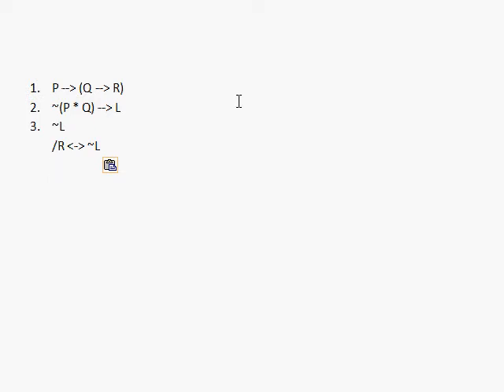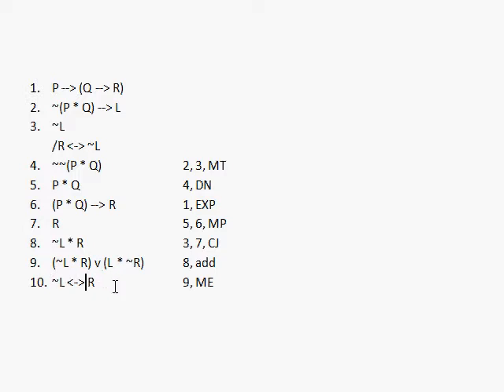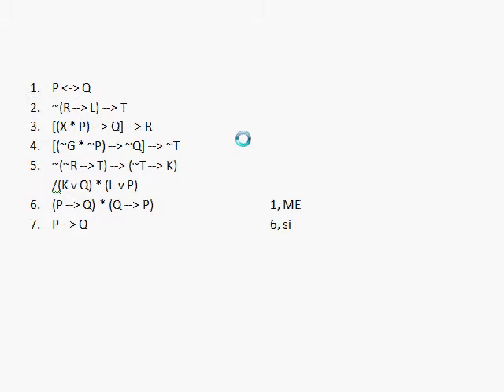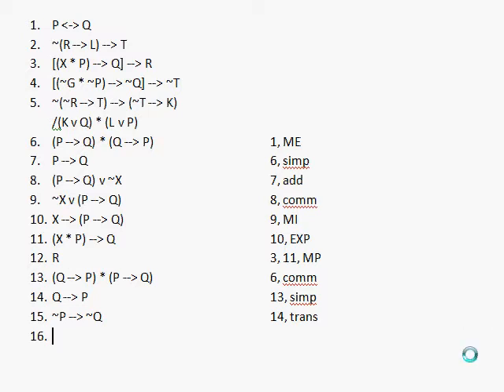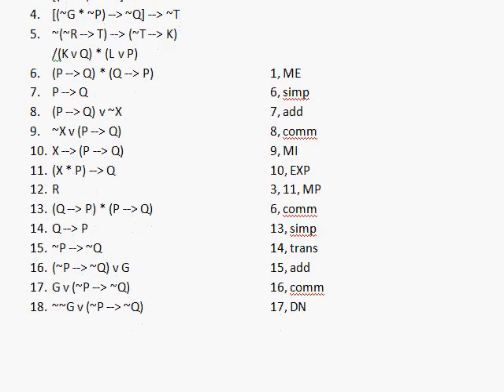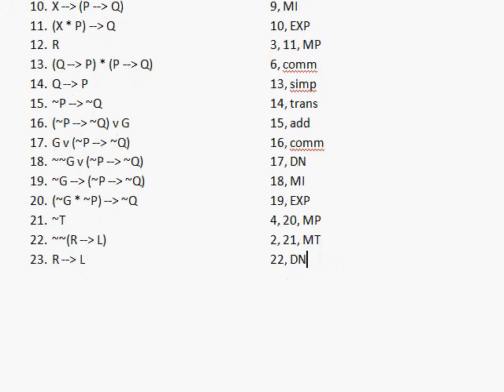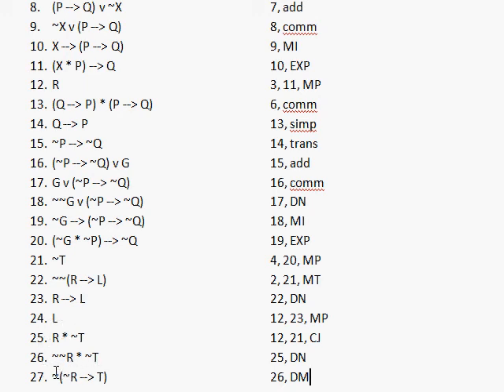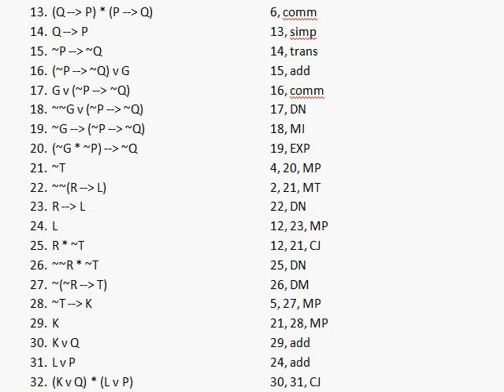021b 18proof - Symbolic Logic - Natural Deduction